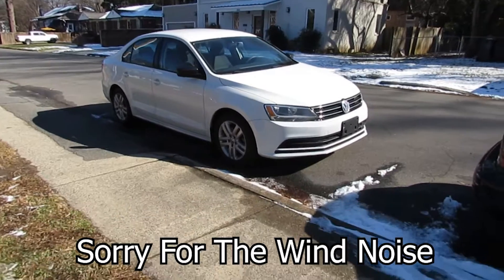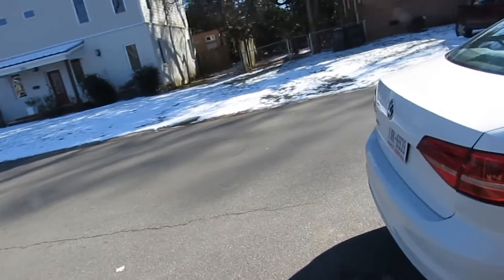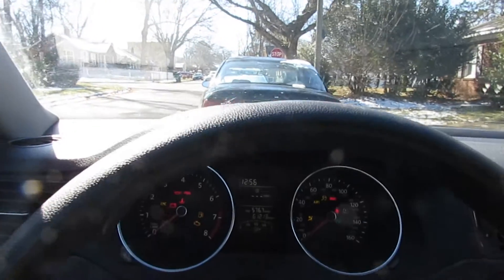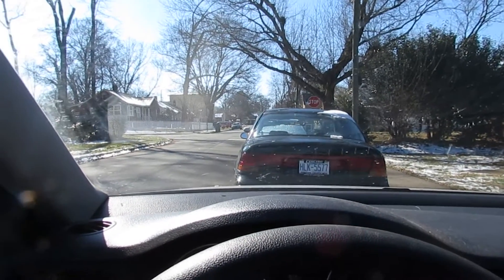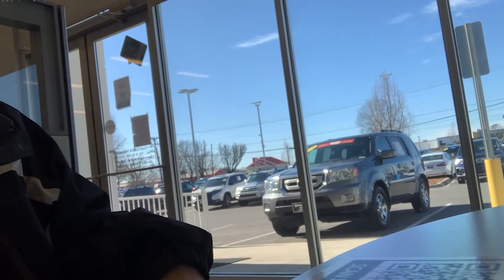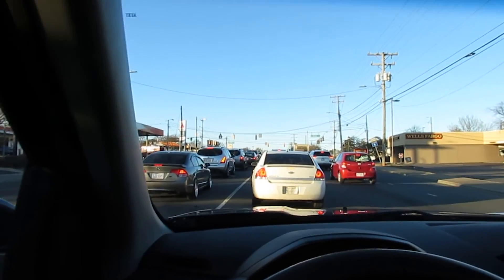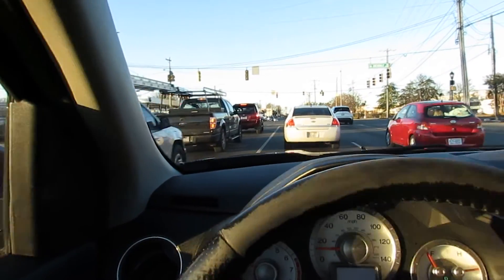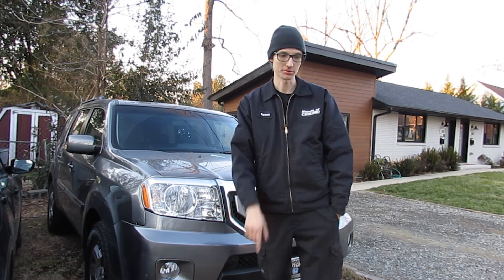Trading In The Jetta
This video i am trading in the Jetta for what... well just watch to find out.